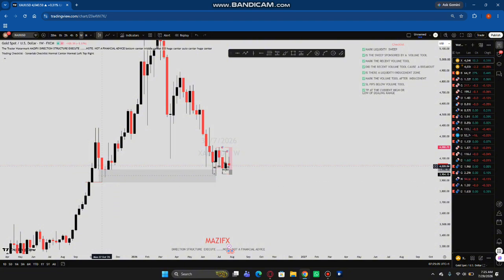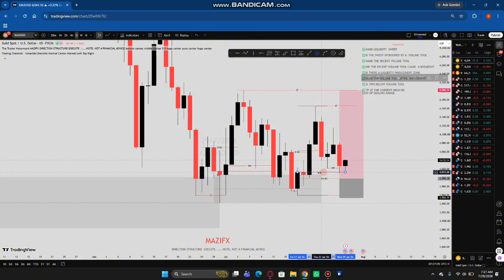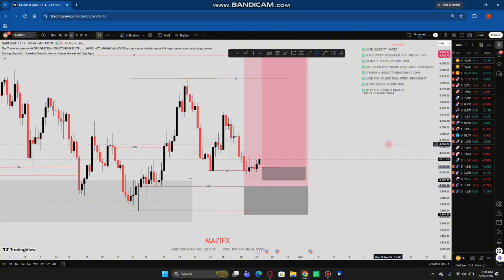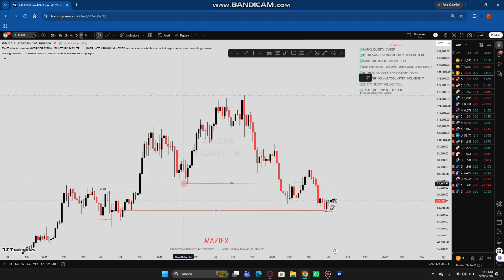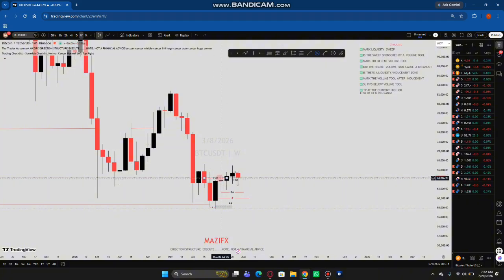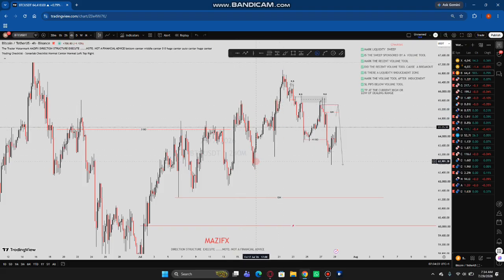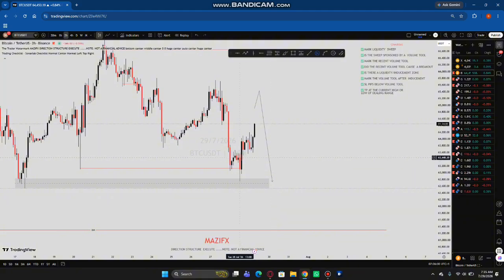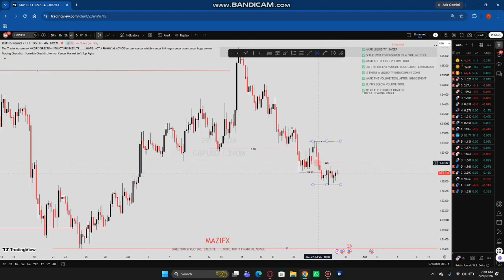My outlook for today, WEDNESDAY 29 /07/2026.for Educational purposes only! Not a financial advice!